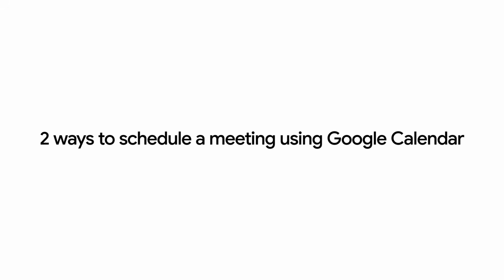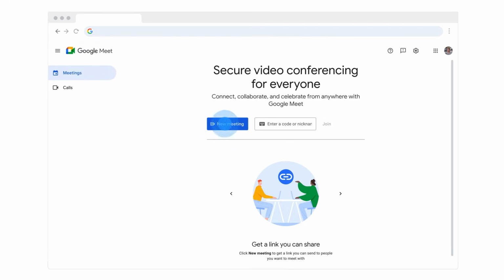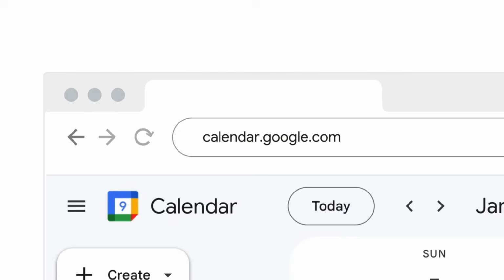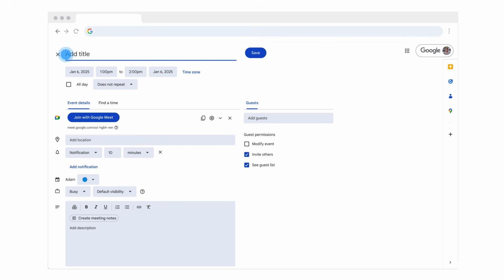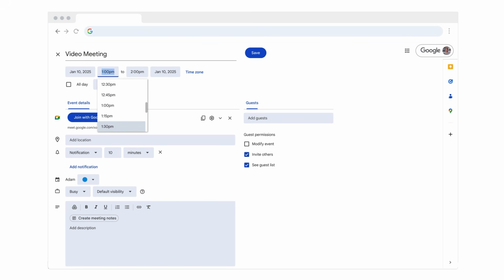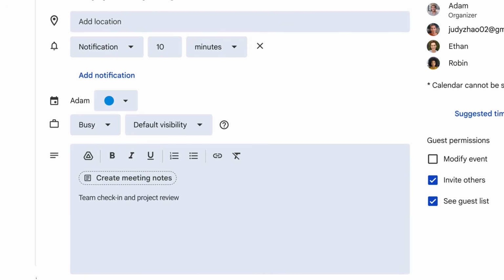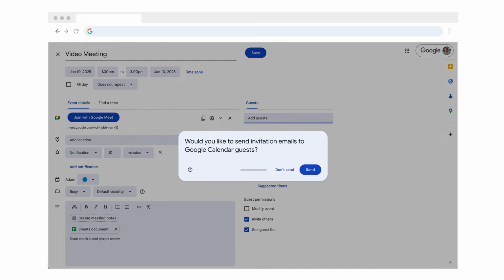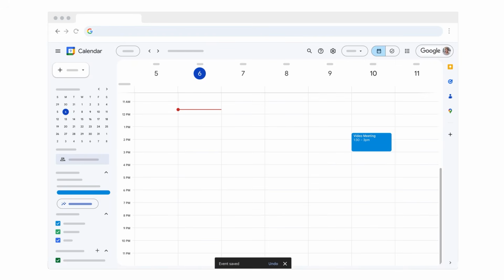How to schedule a Google Meet meeting using Google Calendar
Learn how to schedule a Google Meet meeting using Google Calendar on your Desktop. You can create meetings via the Meet homepage or directly in your calendar. This video shows you how to add titles, put description or meeting agenda, invite guests, set durations, and include helpful attachments from Google Drive.